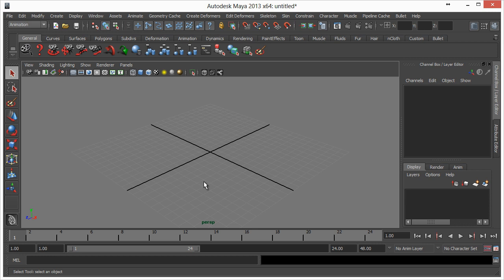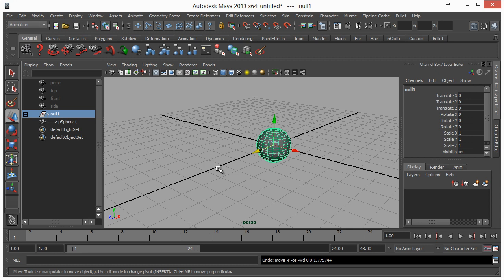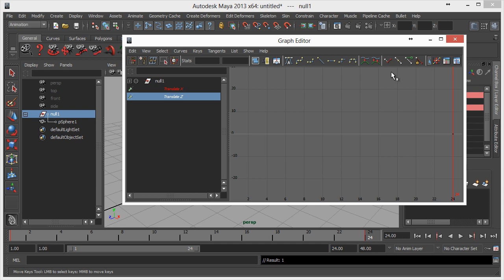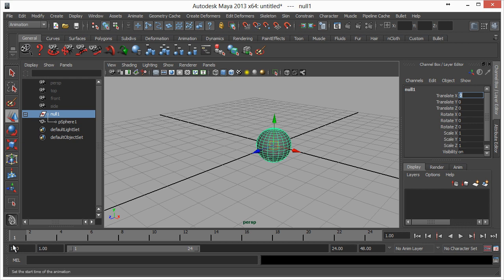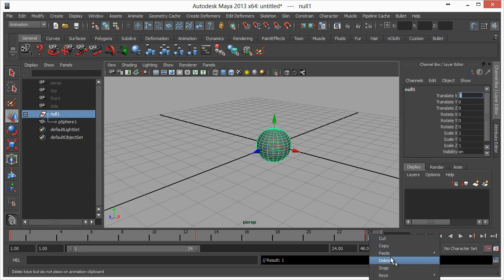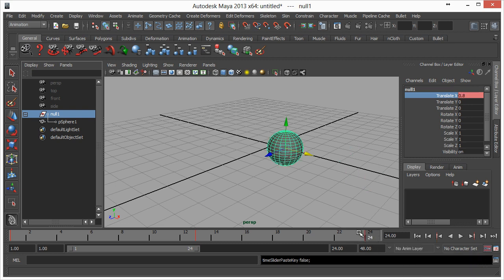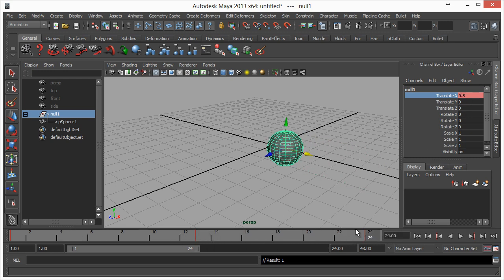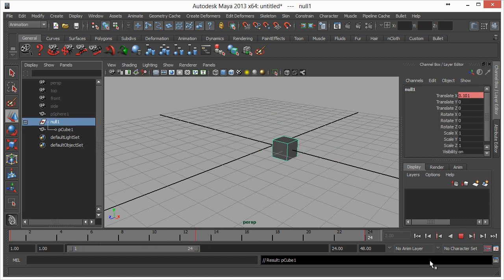Technical Basics of Animation in Maya (Part 1)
This is a multi-part tutorial that works towards creating a bouncing ball at the end.
Part 1 shows how to set, remove, and manage keyframes, as well as principles behind parent-child hierarchy.